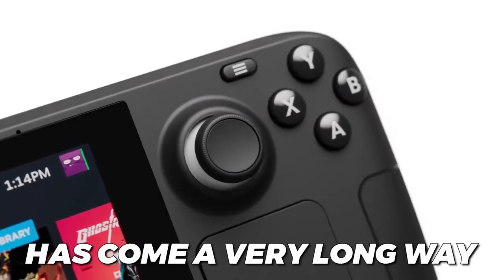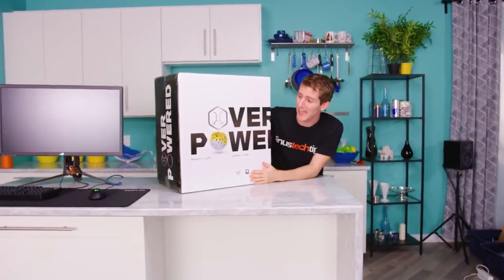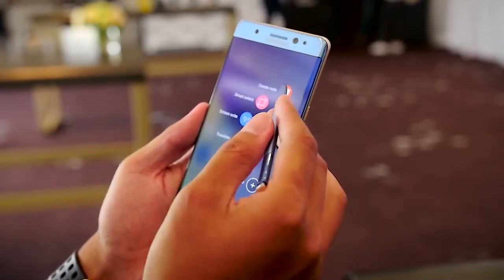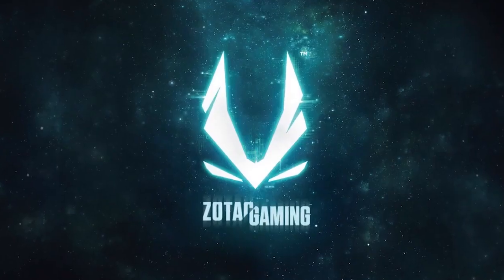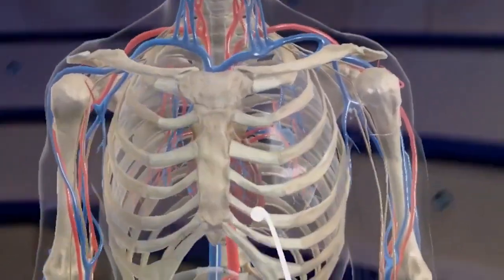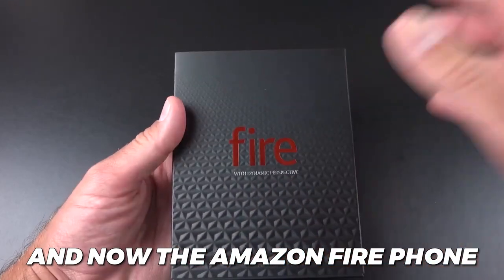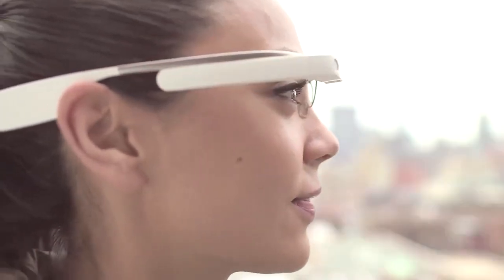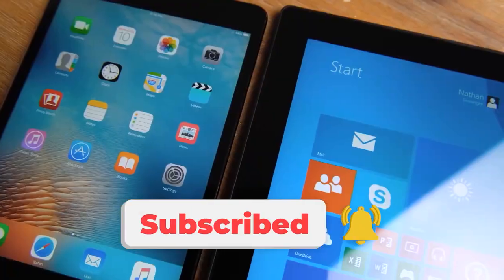The WORST Technology Products We Have EVER Seen...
Welcome back to Tech Splash, today on the channel we're going to be talking about The WORST Technology Products We Have EVER Seen... if you're excited to learn more about this then make sure you watch the whole way through because you don't want to miss the details we have for you!